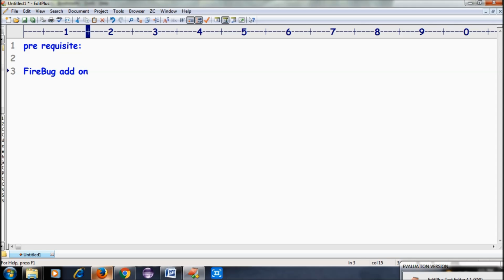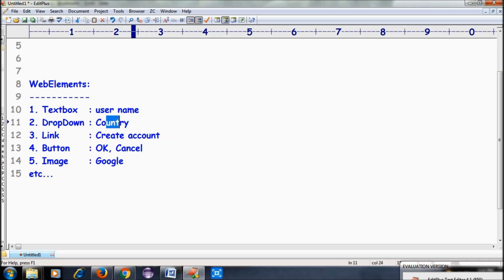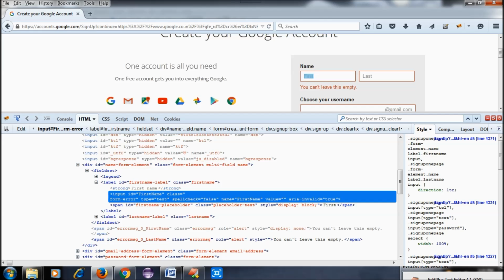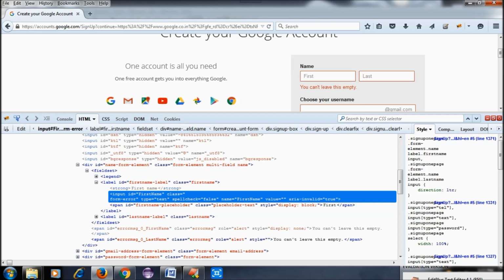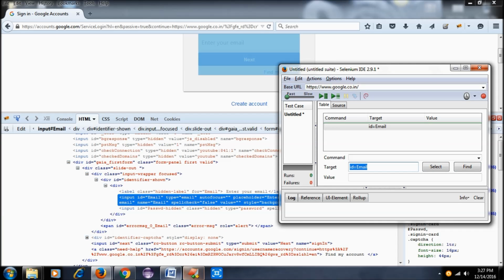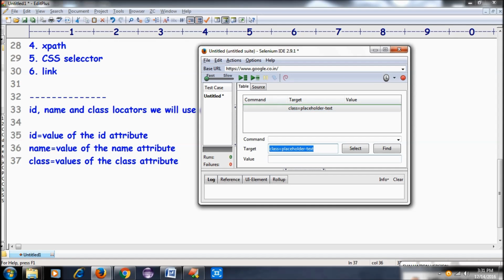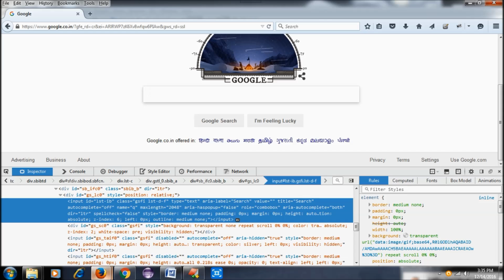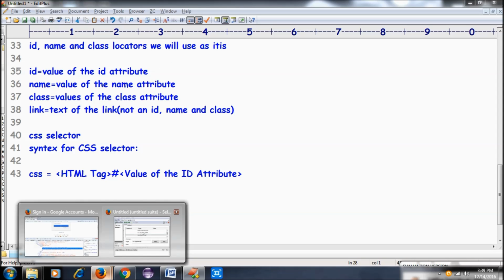selenium object identification and locators - ID, Name, Class, CSS Selector, DOM and Xpath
For testing different applications we need to identify the object. All applications either it is Web Application or Desktop Application; it is consisting of different objects like below:Button,Text Box,Link,Drop Down,Radio Button,List Box and Slider

Object identification is very important part of automation activity. So the automation people should be able to identify the objects for automation purpose. For identifying these objects Selenium uses a concept of ‘Locators’. These locators are used to identify the objects which are mostly used while automating the test cases using Selenium.

Locators: There are number of locators present. These are ID,Name,XPath,CSS,Class,tagName,DOM,Link Text and Filters